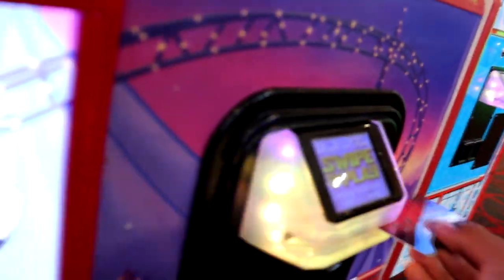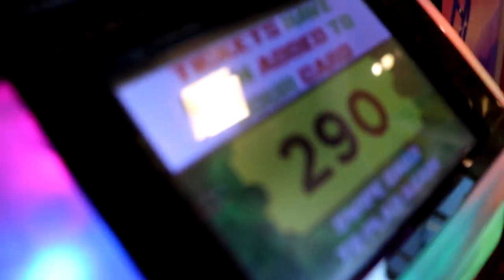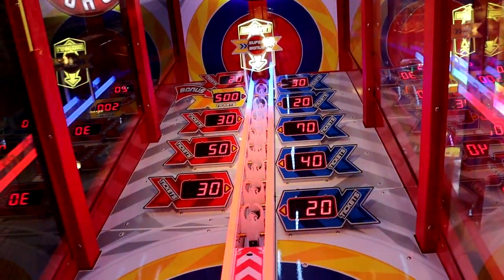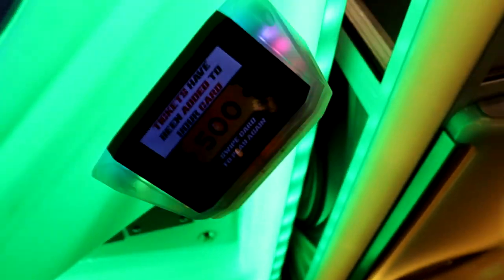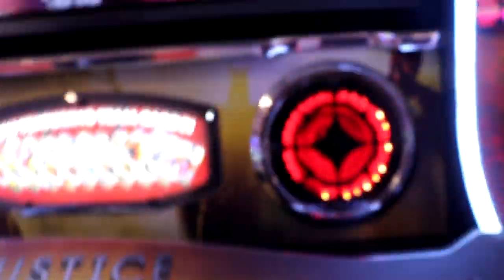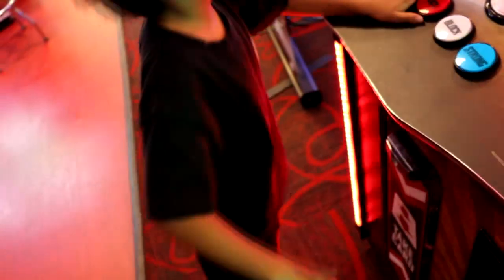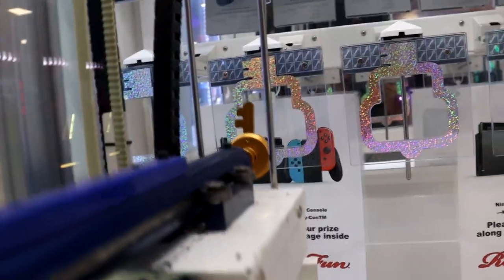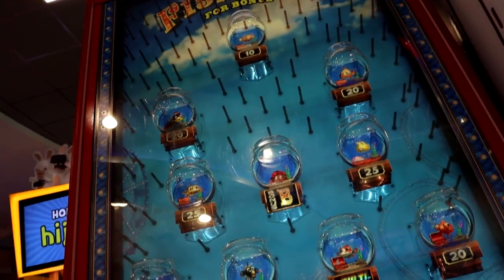RANDOM ARCADE GAME COMPILATION #1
Random arcade game compilation! Let me know if you guys would like to see more "video game" arcade games in my videos.